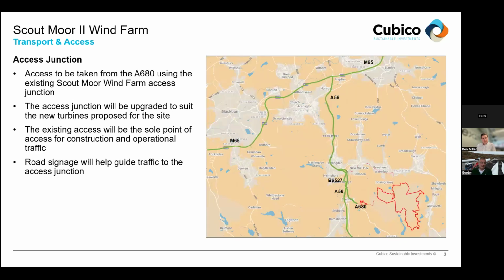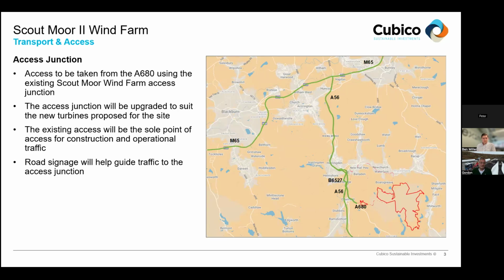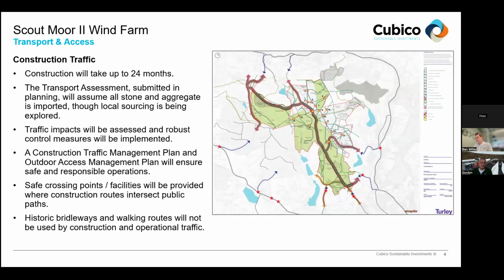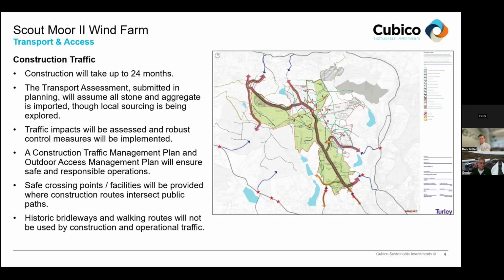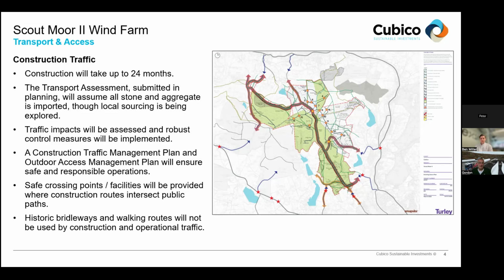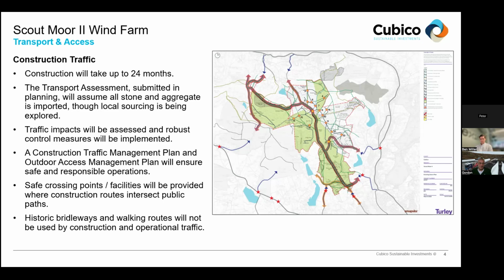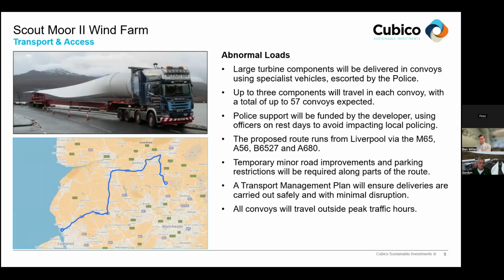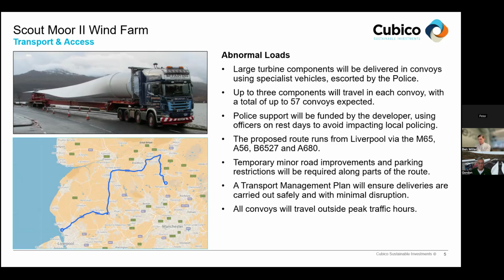Scout Moor II - Access and Infrastructure | Webinar